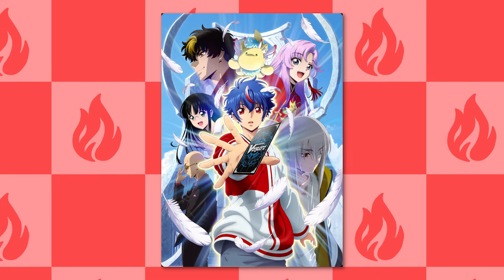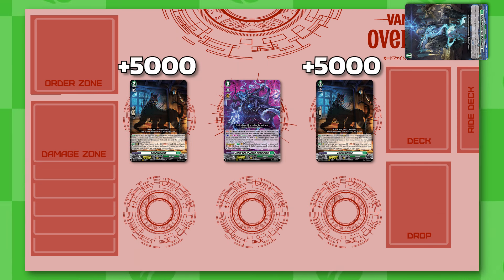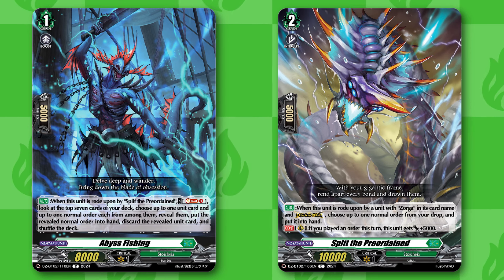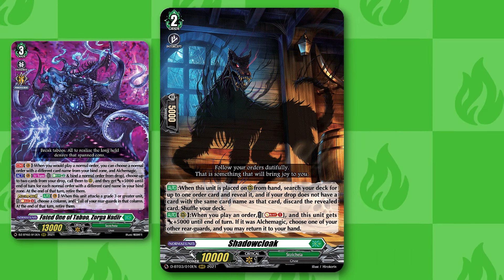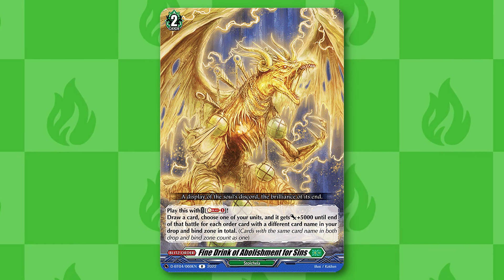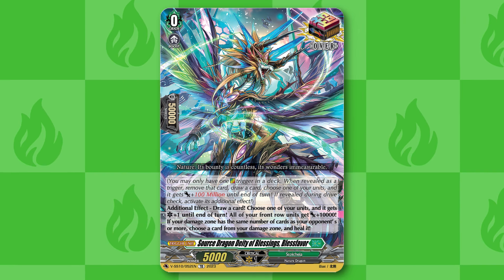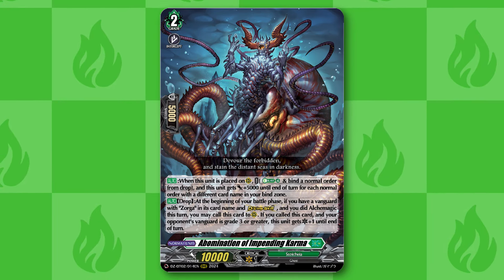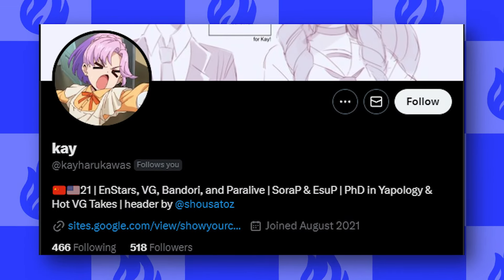How to Play Fated One of Taboo Zorga Nadir // Cardfight!! Vanguard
Timestamps:
0:00 Intro
1:19 Ride Line
2:59 Key Cards
5:38 Mulligan
6:04 Gameplan
7:20 Decklist
7:25 Outro